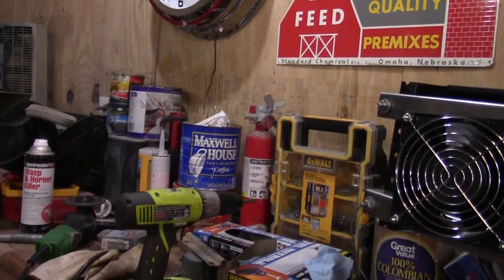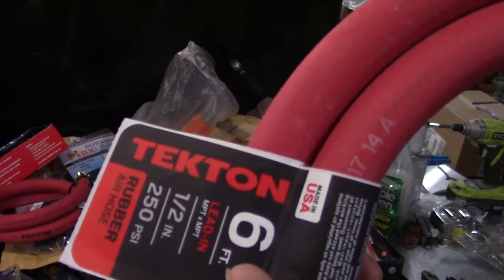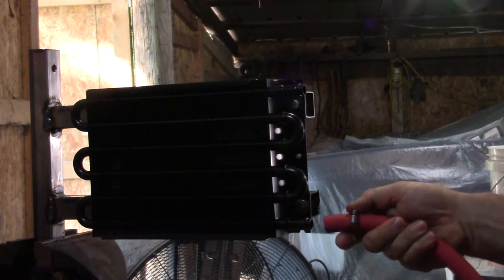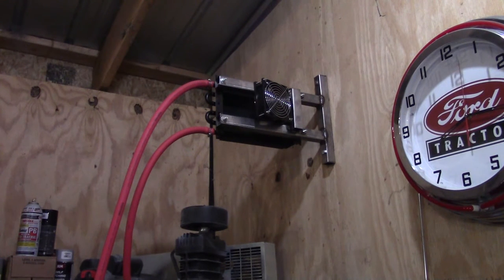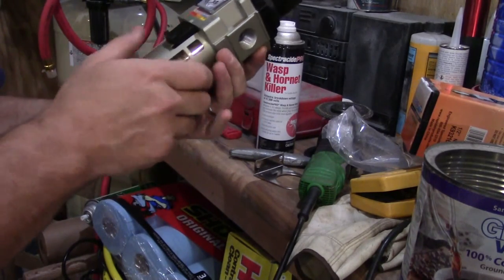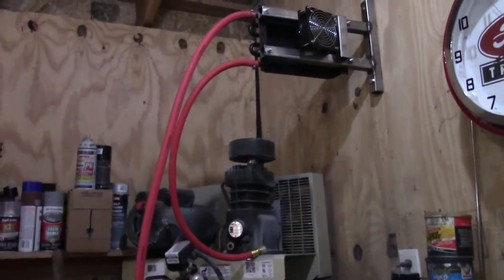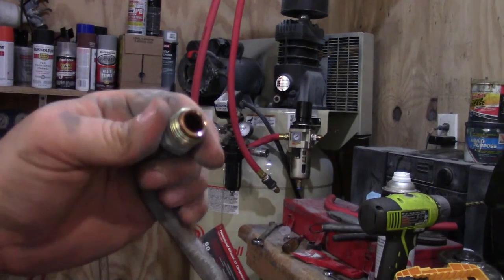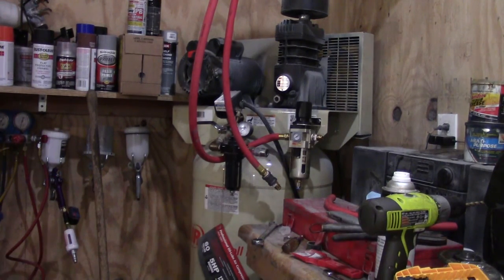Air Cooler Install Part 3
Bad planning on my part.  Looks like it'll be a few more days before I can finish  up this project.